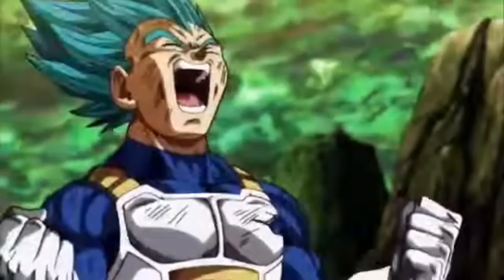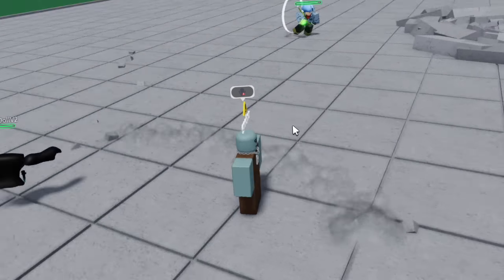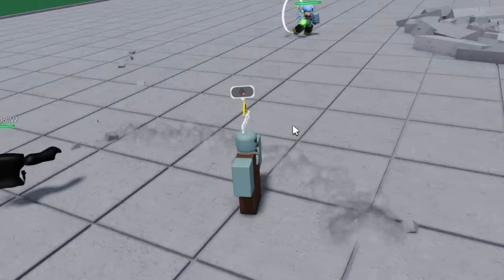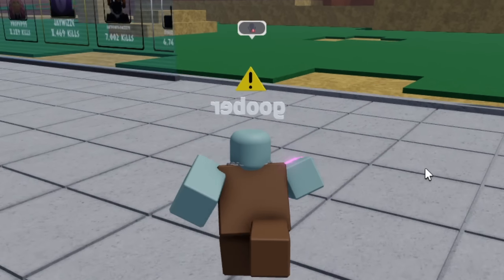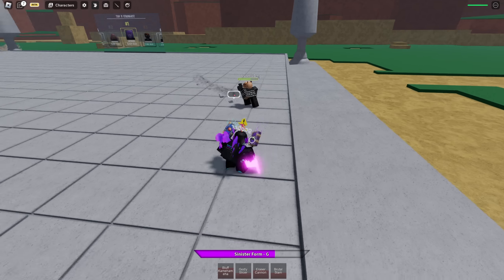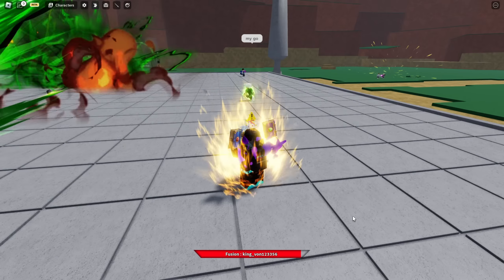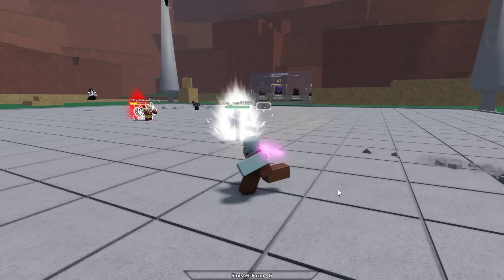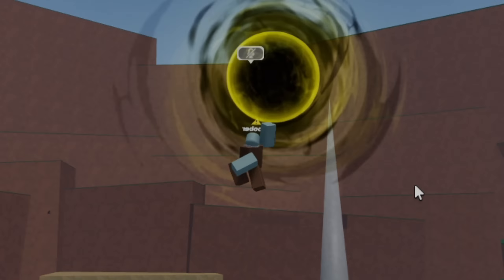This is the BEST MOVESET in Roblox Z BATTLEGROUNDS..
new fusion moveset in roblox z battlegrounds which is a game like saitama battlegrounds otherwise known as the strongest battlegrounds. they had previously added the vegeta moveset in z battlegrounds and going against toxic teamers broly moveset users its like saitama battlegrounds or strongest battlegrounds are both great battlegrounds games but it is dragonball z dragonball super themed roblox game that is super cool. they added a new fusion moveset and the moveset is hilarious. in battlegrounds games you can use movesets like a goku moveset and a jiren moveset! in other games like this you can be genos saitama gojo garou speed o sonic and more but in this new game you can only be dbs characters.

thumbnail inspired by @theholygrail